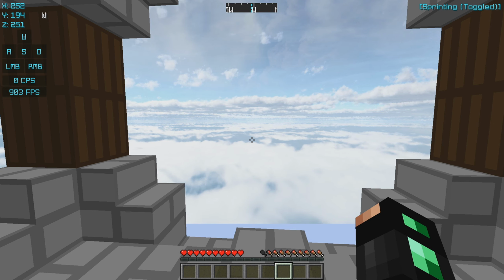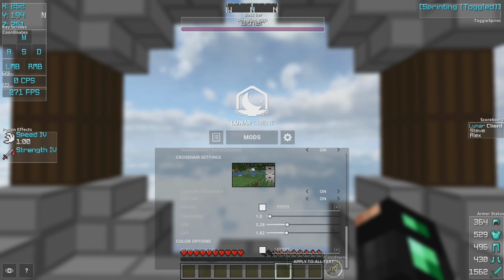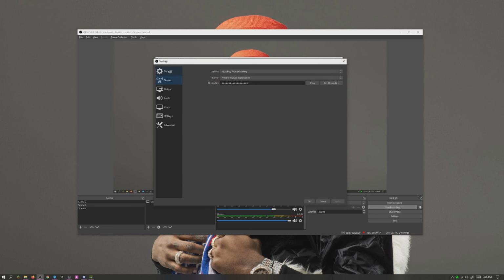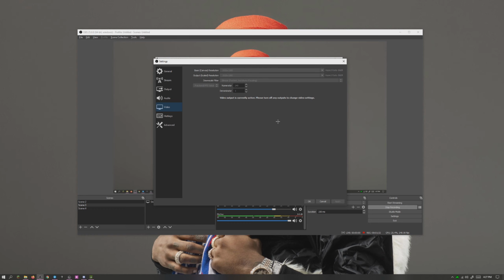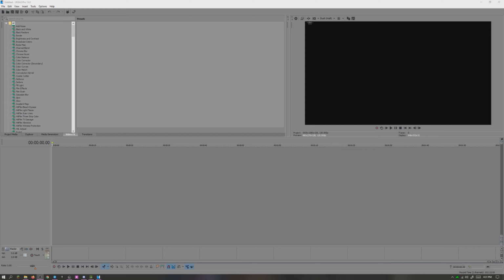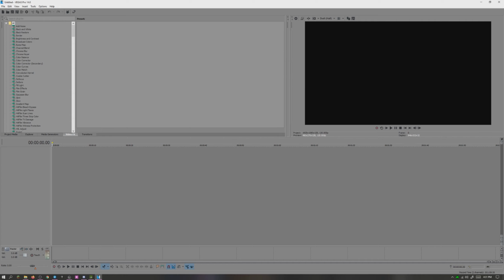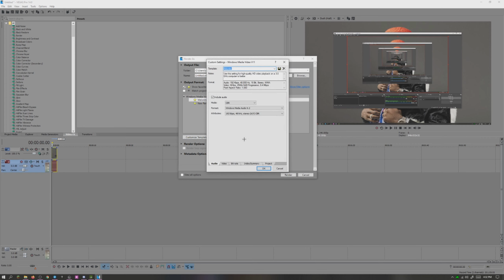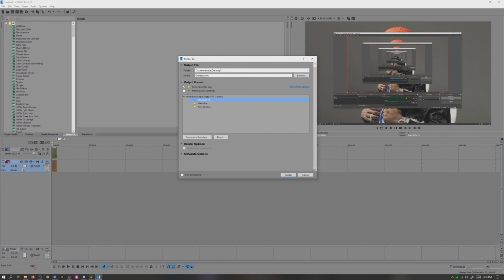RELEASING MY OBS, MINECRAFT & SMOOTH RENDER SETTINGS - 3,000 SUBSCRIBER SPECIAL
I just wanna personally thank you guys for getting me to 3,000 subscribers! It's honestly unbelievable and the fact that I was given this position is a miracle. I can't thank you guys enough for the tremendous amount of support! :D

Turn on your notifications to be alerted whenever I upload or stream!
IP - play.vipermc.net

Texture Pack(s) ➔ ! Melonite Mashup v2 (Releasing @ 4,000)
Music ➔ lil uzi, lil skies, iann dior, lil mosey instrumentals
Thumbnail Maker ➔ Me, if interested DM @Melonite on telegram

Telegram ➔ @Melonite
Discord ➔ @Melonite#0001

Peripherals :
Mouse ➔ Logitech GPro Wired
Keyboard ➔ GMMK w/ Gateron Brown Switches
Microphone ➔ Blue Snowball Ice
Monitor ➔ 2x 165hz Monitor, 60hz Ultrawide